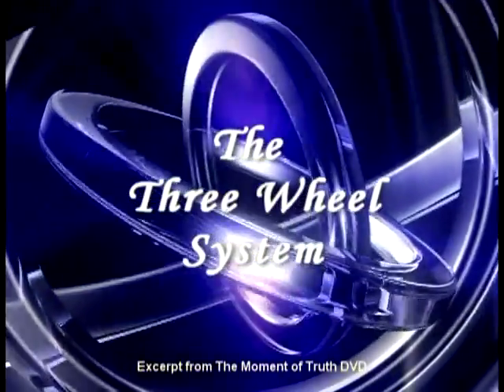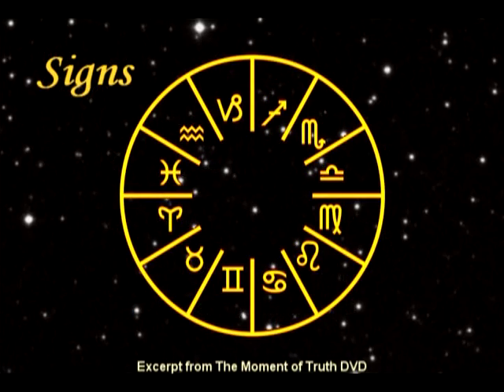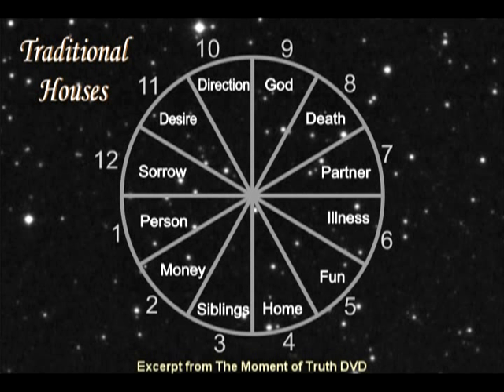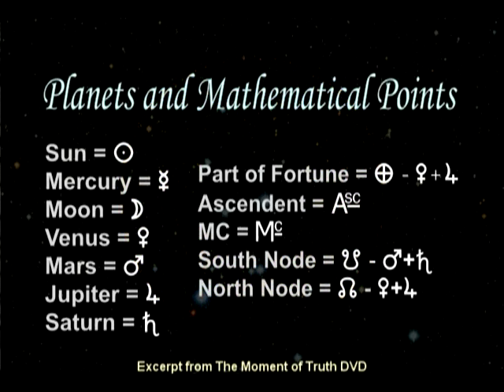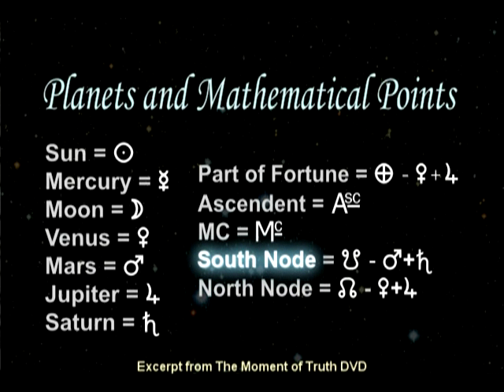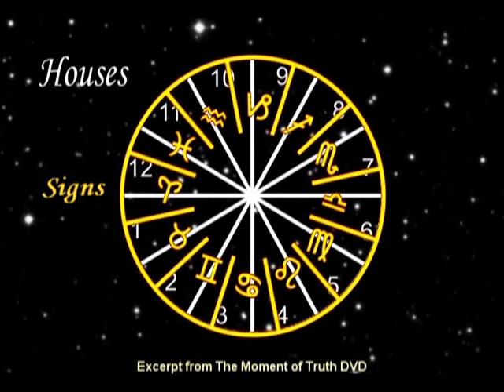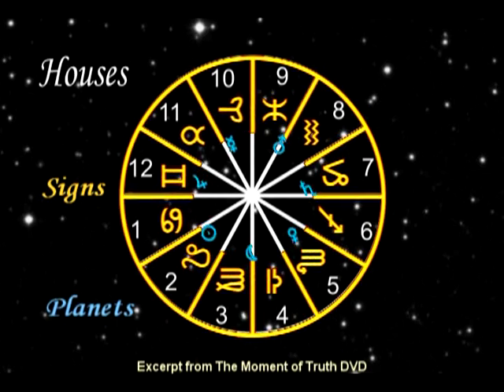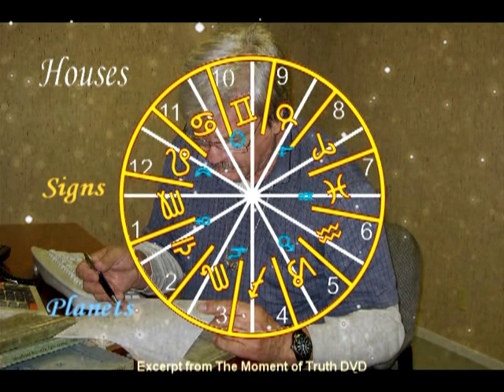DVD - The Moment of Truth; The Three Wheel System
Excerpt from our new Astrology DVD, The MOMENT OF TRUTH, The Art of Traditional Horary Astrology.

"Watching the DVD is like being in the classroom with your own private tutor. It is a unique experience and very entertaining. A Front row seat in Professor Chadbourne's class at Harvard, AWC is a masterful teacher. The DVD alone is the best course on Horary I have ever seen." - Dee Wynne, Astrologer